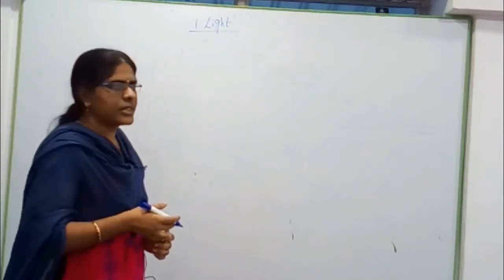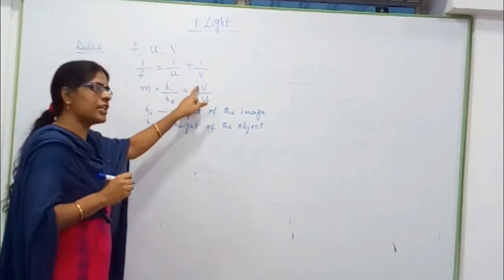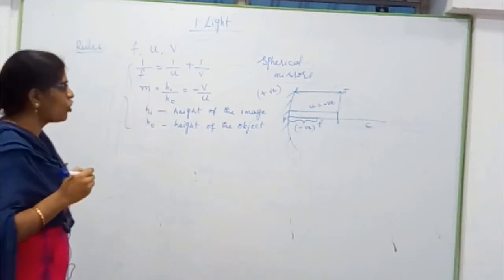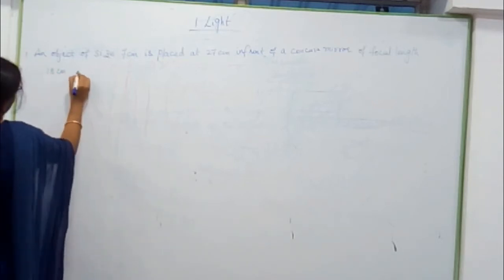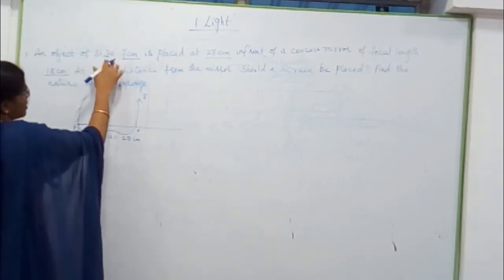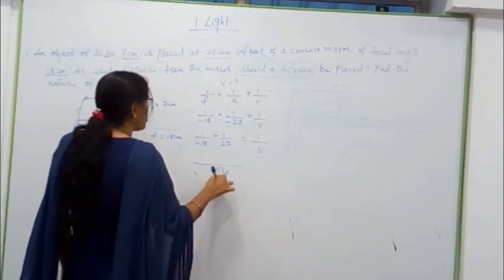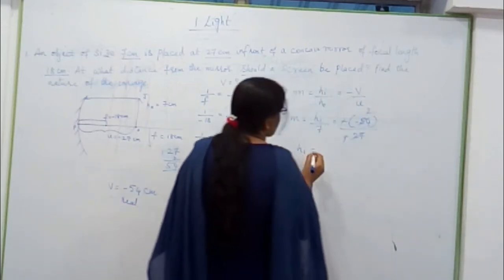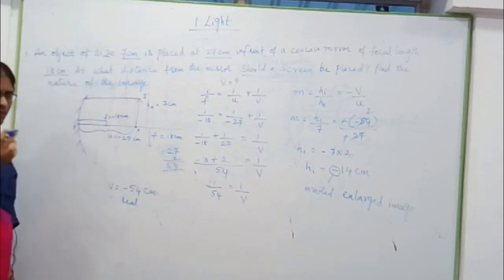X CLASS E/M, SUB : PHYSICS, TOPIC : LIGHT